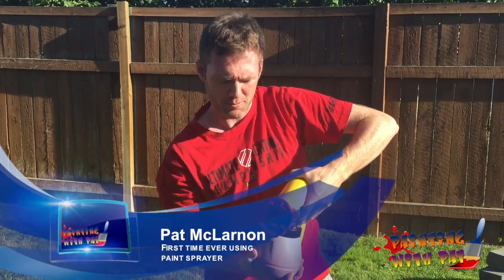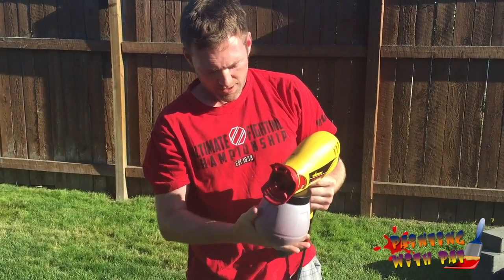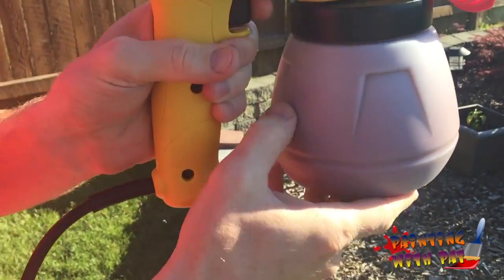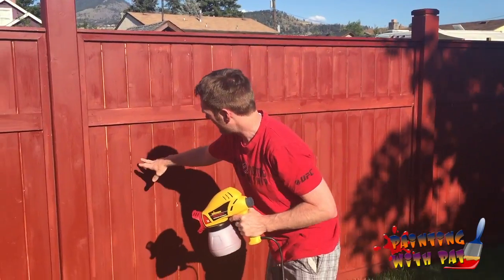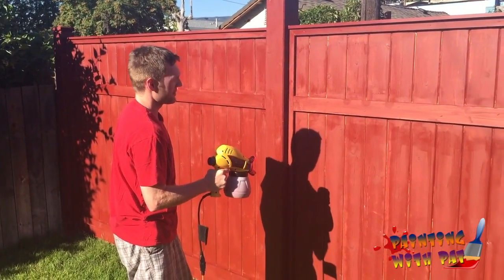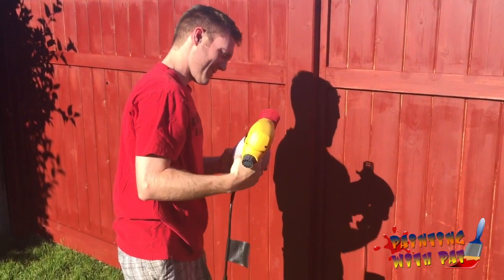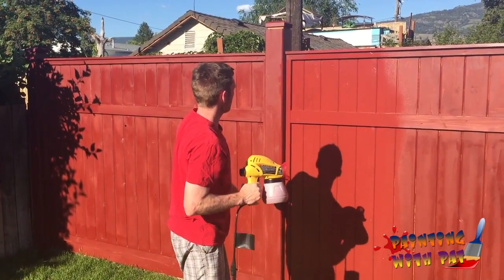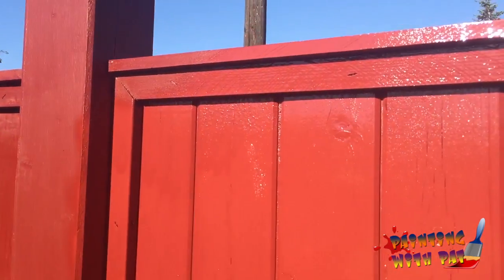Painting with Pat - Episode 1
Pat McLarnon shows you everything he knows about using a paint sprayer in this brief video tutorial.